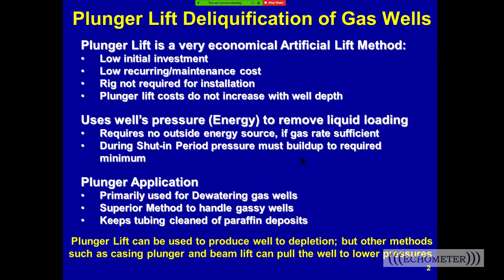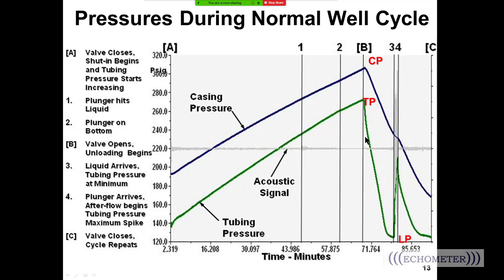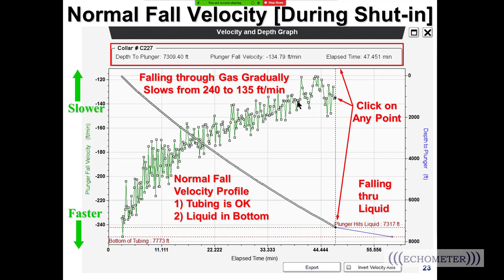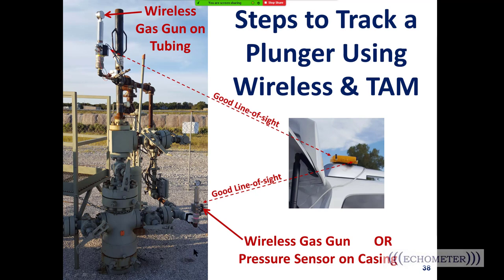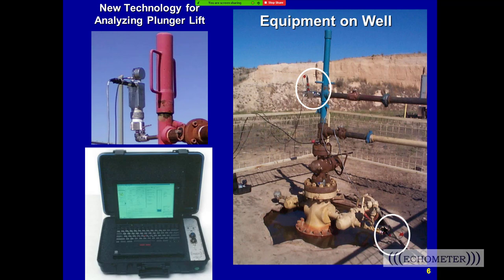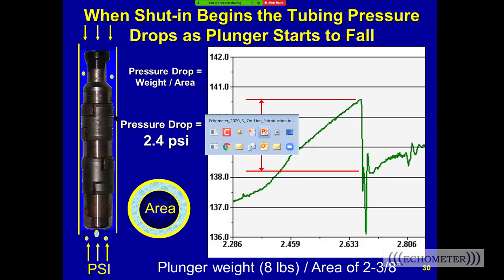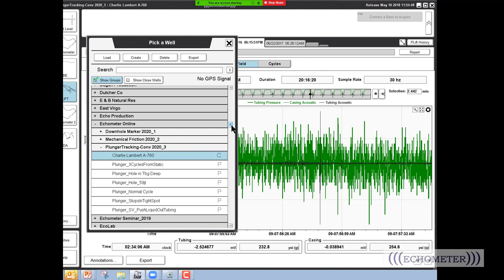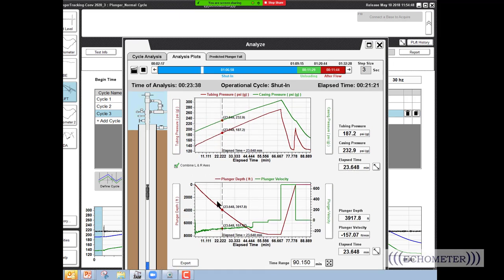Ask Echometer Session 3 Plunger Lift June 3 2020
Topic: Introduction to Plunger Lift
Session 3 introduces the concept of plunger lift, shows how to track plungers, use data collected to identify problems, and reviews plunger lift data acquisition. Presented by Lynn Rowlan.